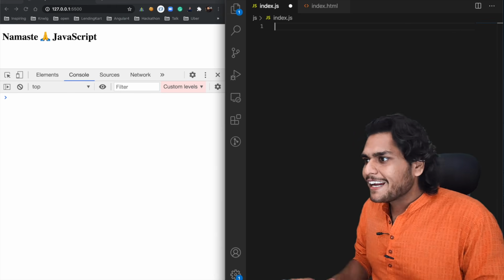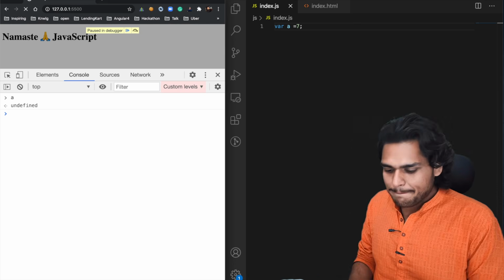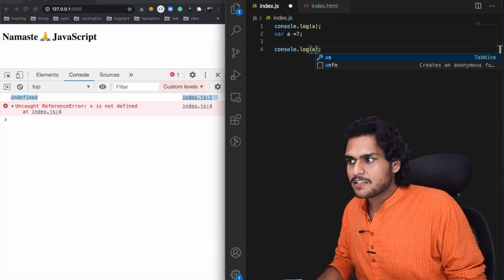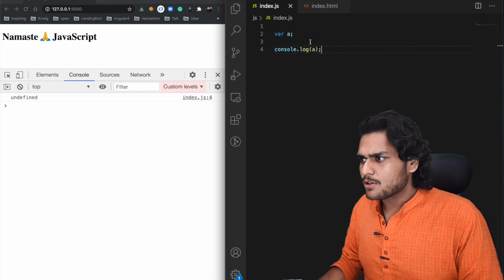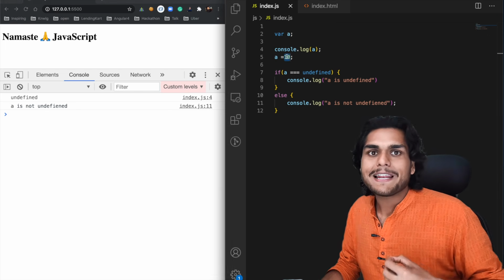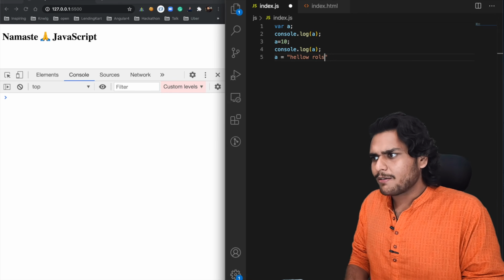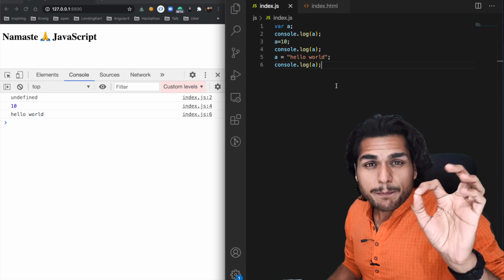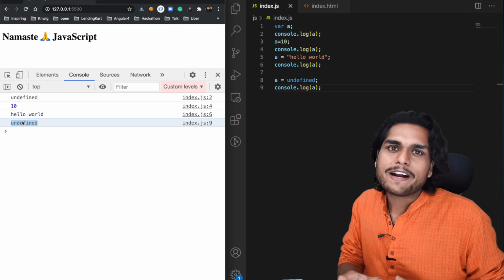undefined vs not defined in JS 🤔 | Namaste JavaScript Ep. 6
undefined is a special keyword in JavaScript and `undefined !== not defined`. JS is a loosely typed language (weakly typed language). This video covers an in-depth analysis of the undefined keyword and mistakes you should avoid while using this keyword. It is a special keyword in JS and it acts as a placeholder for variables until they are assigned any value in them.

Understand the difference between undefined and not defined in JS. Many developers assume that undefined is exactly the same as not defined, but that's not true. undefined is a value in JavaScript and in fact, it also takes up memory space. So watch this video to understand everything in deep.

Topics Covered:
00:00 - Introduction to undefined in JavaScript
00:29 - Code Example of undefined in JS
02:02 - Code Example of not defined in JS
04:33 - undefined vs not defined demo using code
07:46 - JS is a loosely typed language a.k.a weakly typed language
08:42 - Mistake you should not make while using undefined
10:17 - Teaser of next video - The Scope Chain
10:30 - Thank you for watching Namaste JavaScript 🙏

please give a shoutout to Namaste JavaScript and help me reach more people. 🙏

Cheers,
Akshay Saini